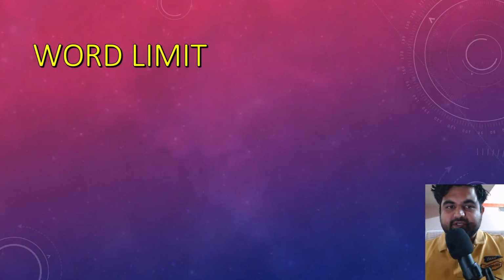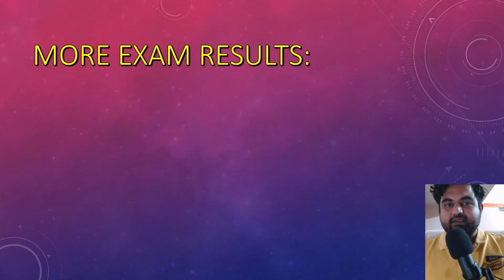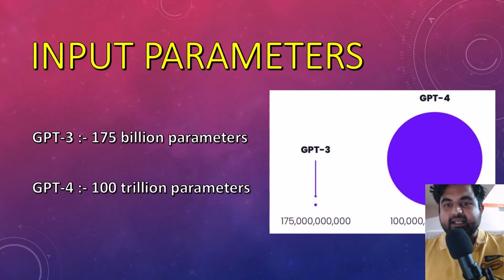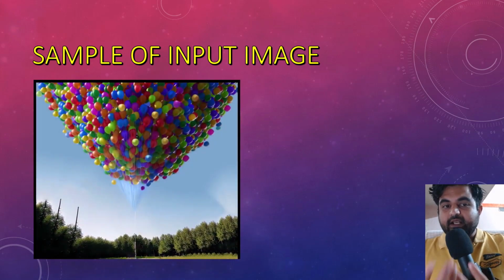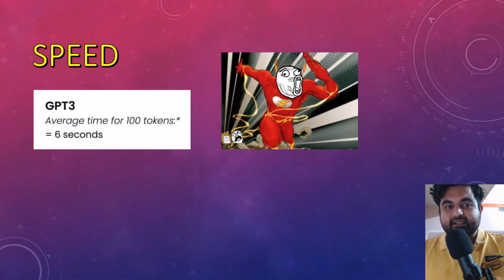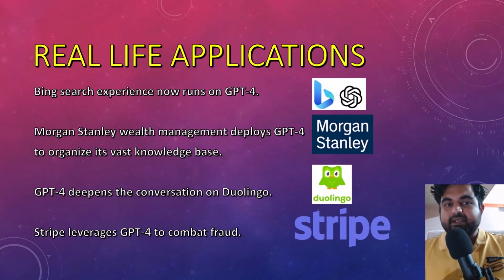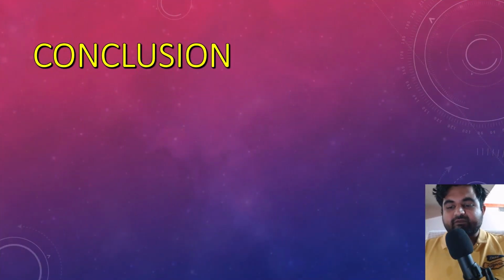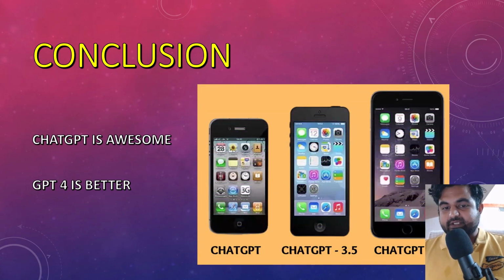ChatGPT - 4 vs ChatGPT - 3 || comparing capabilities of latest open ai chatGPT 4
In this I will be comparing the capabilities of chatGPT 4 to its original version chatgpt 3.5 to see how improved and powerful it is. I am going to compare on following parameters: Word Limit, Intelligence, Input Parameters, Input Type, Accuracy and Speed. In the end I am going to show some real life applications of the companies who have already started to integrate themselves with chatGPT.

ChatGPT: Optimizing Language Models for Dialogue
OpenAI trained a model called ChatGPT which interacts in a conversational way. The dialogue format makes it possible for ChatGPT to answer followup questions, admit its mistakes, challenge incorrect premises, and reject inappropriate requests. ChatGPT is a sibling model to InstructGPT, which is trained to follow an instruction in a prompt and provide a detailed response.

Improve your resume writing skills with this book I wrote.

Introduction: 00:00
Word Limit: 00:14
Intelligence: 00:37
Input Parameters: 01:59
Input Type: 02:20
Accuracy: 03:47
Speed: 04:10
Real Life Applications: 04:31
Conclusion: 06:06

About me and My Purpose:

I am a software engineer with 5+ years of experience @ Non-FAANG company. I have always been bad at coding and really bad at programming interviews. So, once I got employed in IT industry, I only worked on operational activities (just so I can avoid coding).

But deep down I always wanted to work at an Elite IT company. So, I decided to face my fears, and to master coding & technical Interviews.  I started with LeetCoding 1 problem a day. But I was facing issues with consistency, I would solve LC problems for week, and then drop it for 2-3 weeks. This lasted till 6 months.

And upon deeper investigation I found that I was not committed enough. Then suddenly my wife gave me an idea, that rather then focusing on solving a LC problem for my-self, why don't I commit to make videos on solving the LC problems. And try to complete at-least one video every alternate day. Hence, I started this channel.

My ultimate aim is to get into FAANG company, and also create a channel in such a way that anyone wants to get into FAANG, if they just follow my channel, they should be able to clear all the FAANG Technical Interviews.

Here are few more reasons on why I started the channel.

1) To have a motive for me to solve leetcode problems.
2) In order to solve a LC problem, first I have to really understand the problem and explain my thought process, which solidifies my concepts.
3) I can document my progress. Also learn a new skill on how to run a YT channel.
4) My work can help other software engineers.
5) I can have something cool to mention in my linked-in and resume.

Here is a list of my dream Companies:

FAANG,
Meta,
Google,
Amazon,
Netflix,
Microsoft,
apple,
doordash,
roblox,
stripe,
instacart,
uber,
lyft,
linked In,
pinetrest,
bloomberg,
robinhood,
Goldman Sachs,
box,
two sigma,
byte dance,
air bnb,
nuro,
ui path,
oracle,
data bricks,
waymo,
dropbox,
coinbase,
snowflake,
snap,
nvdia,
broadcom,
slack,
intel,
cisco,
indeed,
salesforce,
wayfair,
okta,
splunk,
service now,
coursera,
square,
upgrade,
mozilla,
yelp,
unity,
ebay,
affirm,
stach adapt,
amplitude,
github,
wish,
brex,
etsy,
chime,
shopify,
amd,
GoDaddy,
IBM